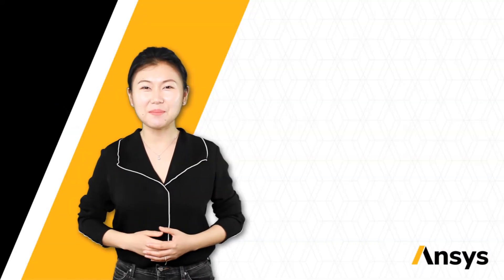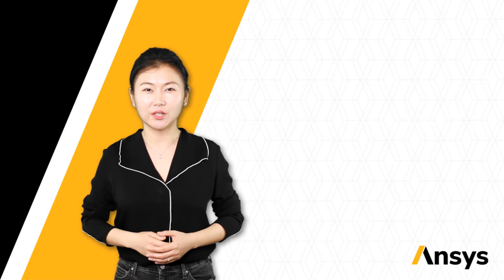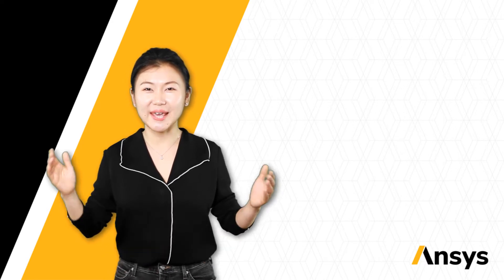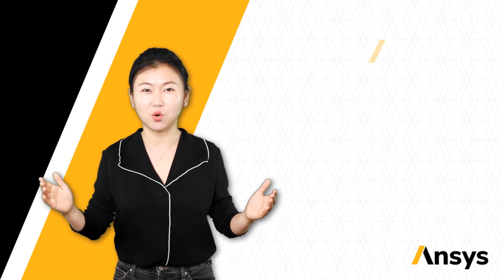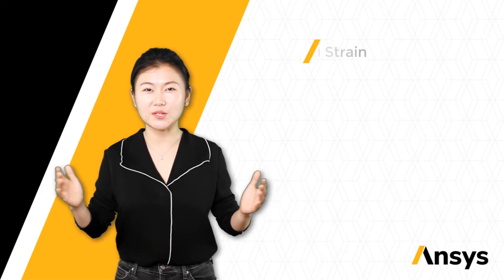Thermal Strain — Course Overview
This course defines thermal strain based on the coefficient of thermal expansion. In addition, the relationship between stress and thermal strain is explained with several simulation examples. This overview is part of the Ansys Innovation Course: Thermal Strain. To access this and all of our free, online courses — featuring additional videos, quizzes and handouts — visit Ansys Innovation Courses